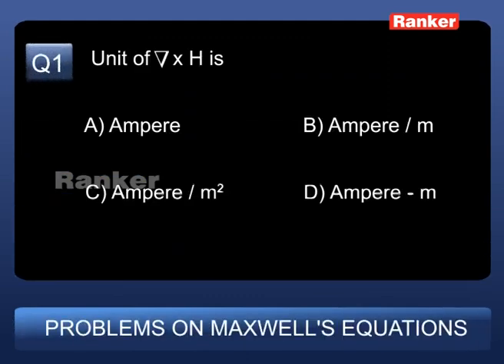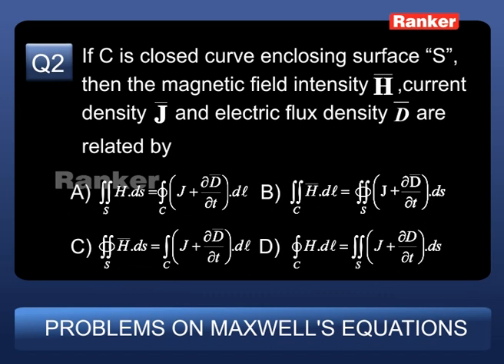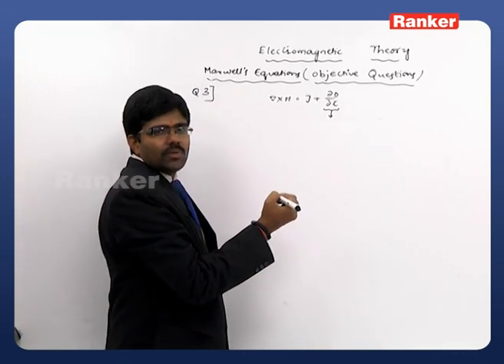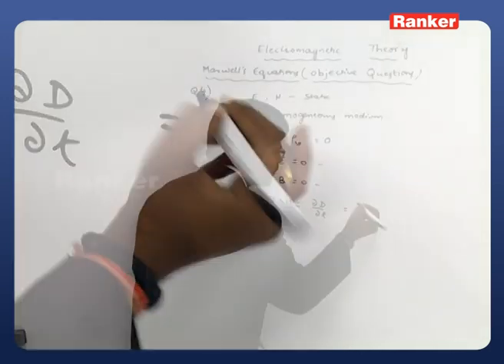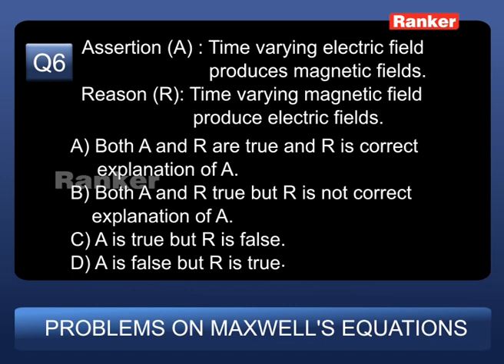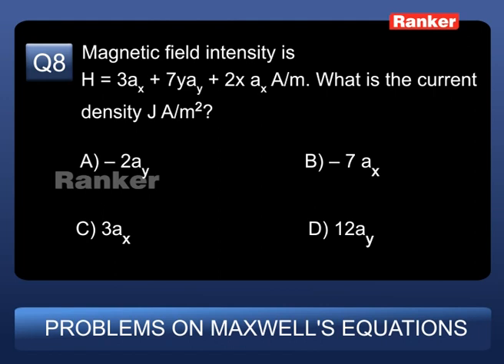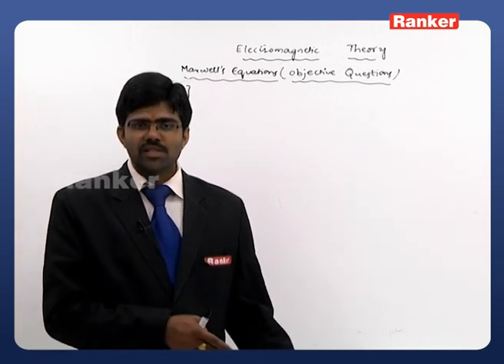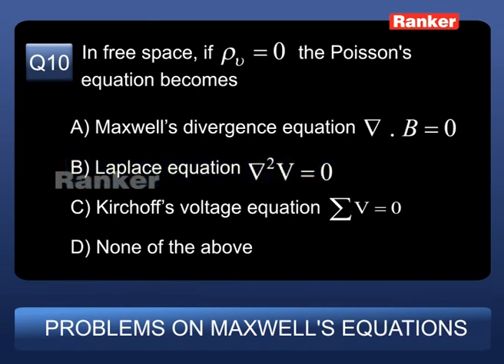Problems On Maxwells 's Equations | Maxwell's Equations | Electro Magnetics | GATE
This lecture  vedio deals primarily with Problems On Maxwell's Equations in Electro Magnetics  which is briefly explained by P. S. S . Pavna Ganesh Sir.